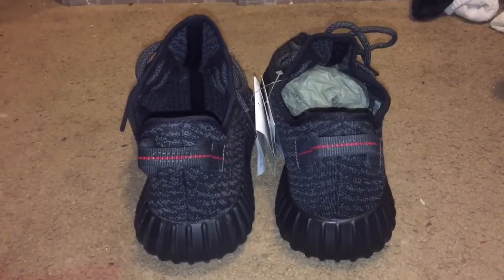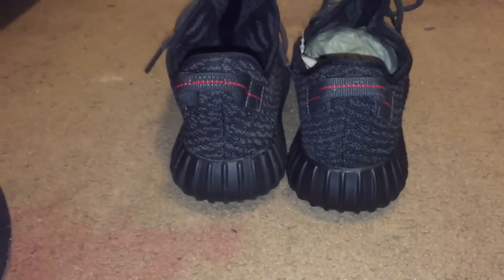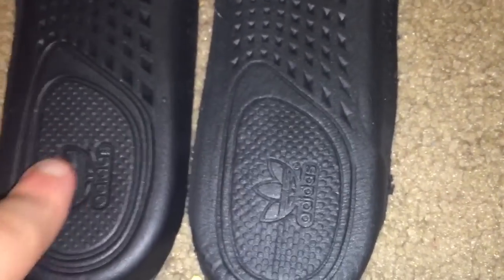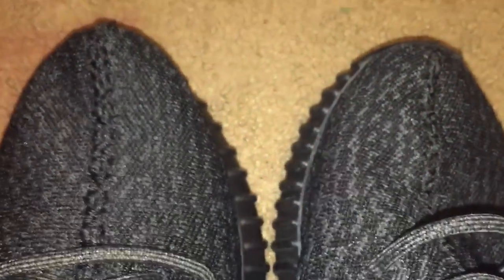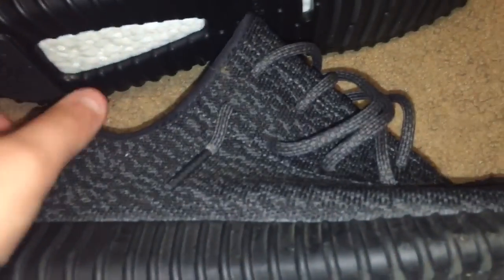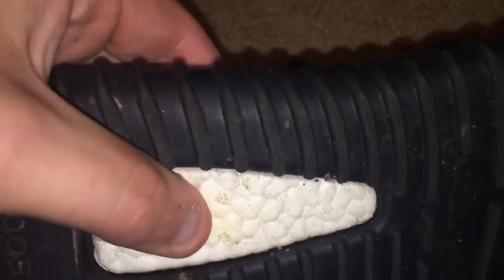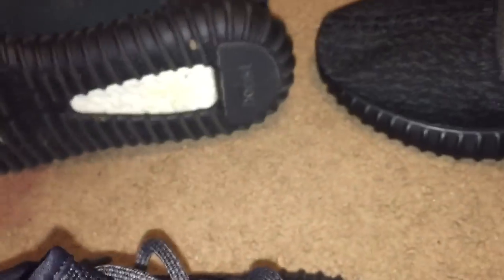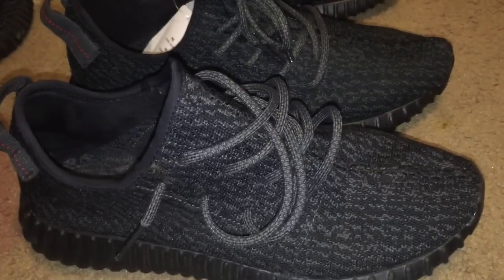REAL VS FAKE YEEZY 350 BOOST PIRATE BLACK COMPARISON!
How to tell real vs fake yeezy 350 boost!I am comparing the real vs fake Yeezy Adidas 350 Boost Pirate Black by Kanye West